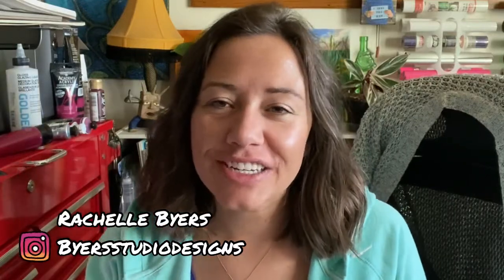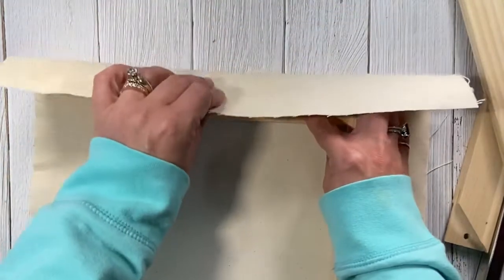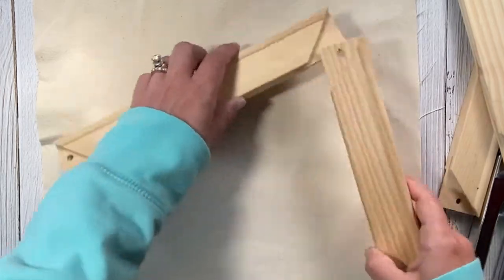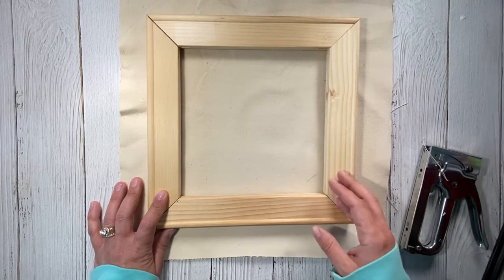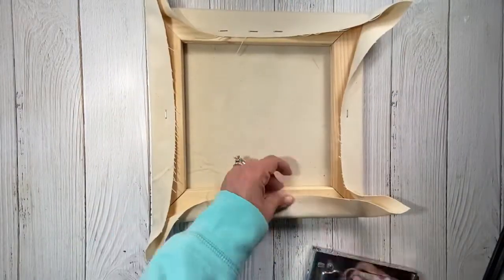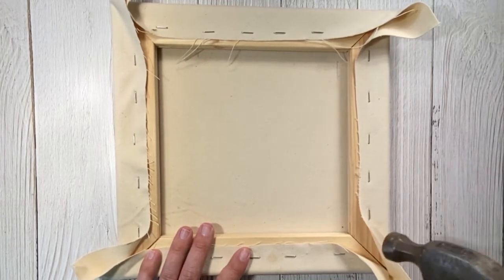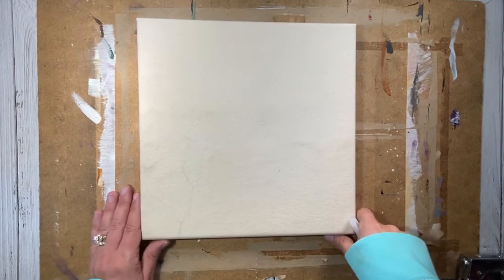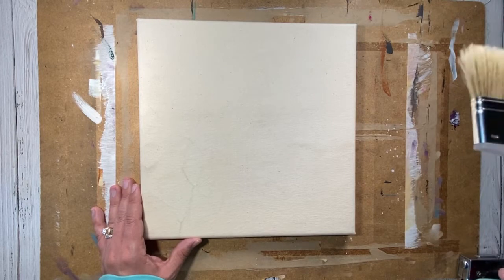How to Stretch Canvas on Stretcher Bars: Step-by-Step Guide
In this tutorial I am covering how to stretch canvas on wood frame (stretcher bars) and will also show you how to gesso an unprimed cotton canvas. Providing step by step instructions on how to complete this process so this is a great video for beginners.

Supplies you'll need:
Canvas
4 Stretcher bars
Stapler
Staples
Gesso (if you plan to gesso the unprimed canvas)
Brush (if you plan to gesso the unprimed canvas)